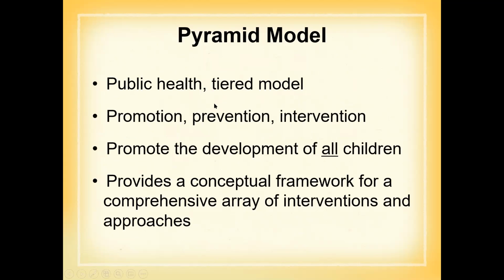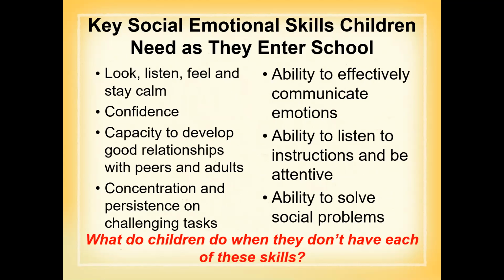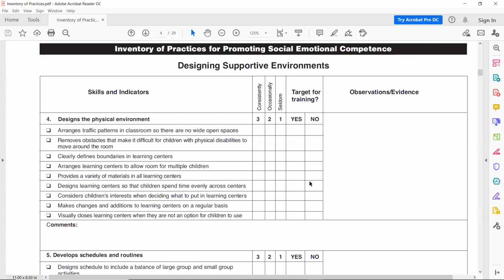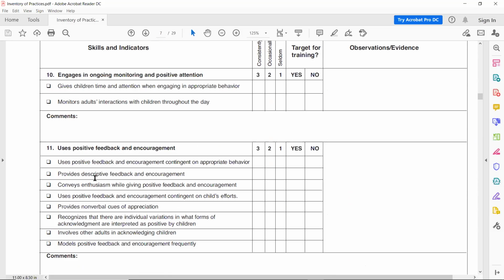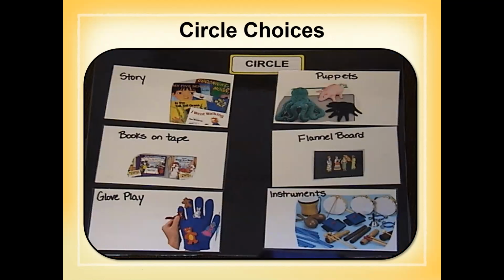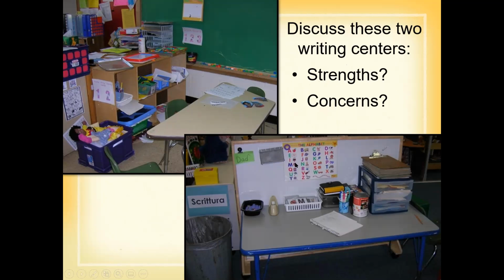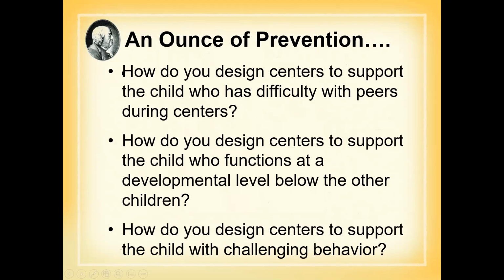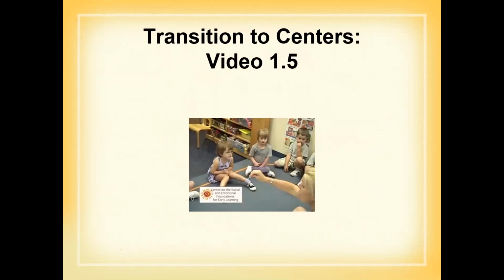Pyramid model Environments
This workshop is focused on developing safe and healthy early childhood environments including physical space, emotional space, and materials that are engaging and interesting.